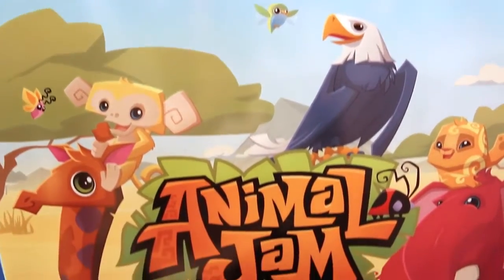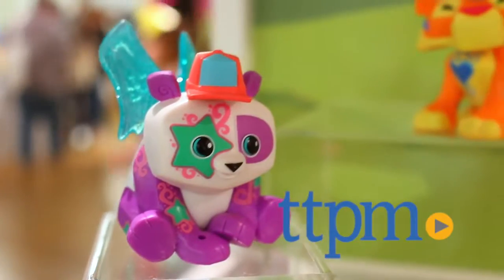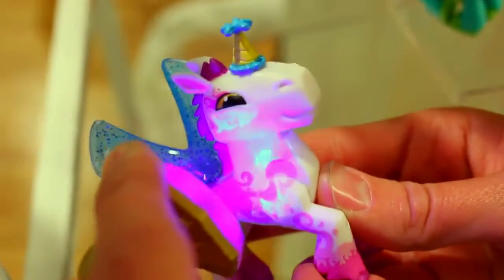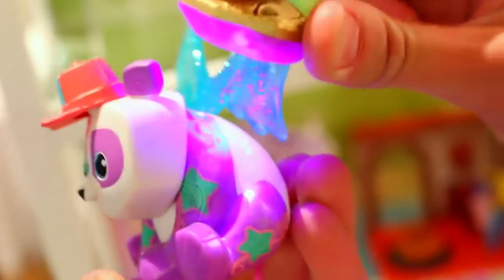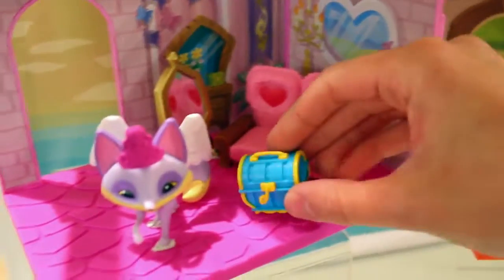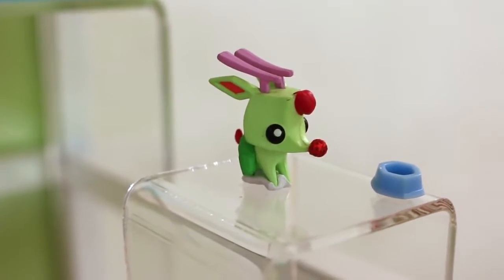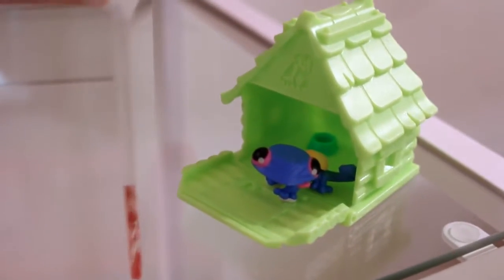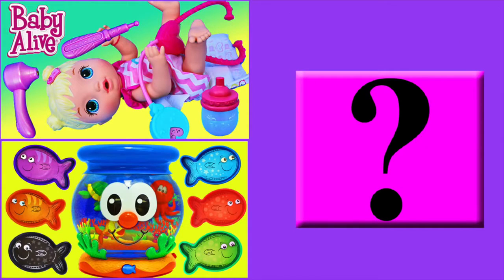ANIMAL JAM Toys! Animal Jam Game Playsets, Dolls & Figurines Online Gaming Toys Tiger, Deer, Monkey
Animal Jam toys and playset from the popular online game play website. DisneyCarToys Sandra shows off the Animal Jam toys with cute horses, ponies, deer, panda bears, foxes and other pets. The animals have their own dens like a cute castle and the light up!

❤ Product Info ❤
This video features the TTPM Time To Play Magazine Toy Fair Spring Showcase in New York City.

BABY ALIVE New 2016 Better Now Bailey Toy Review & Diaper Change Doctor's Check Up with Dr Sandra

❤ More Toy Fair and NEW Toys Videos ❤